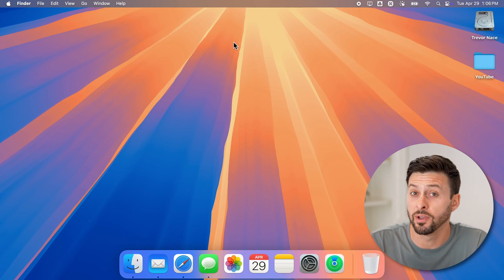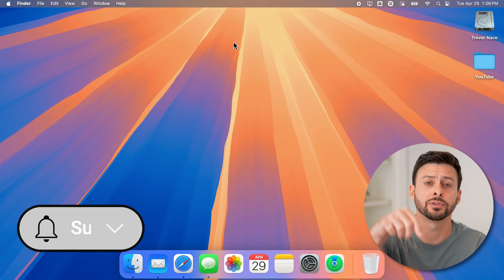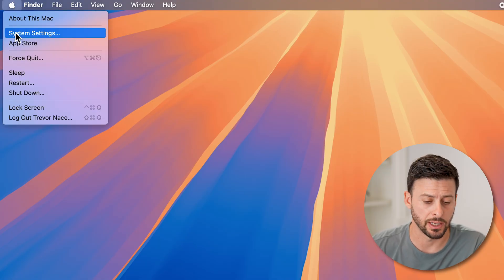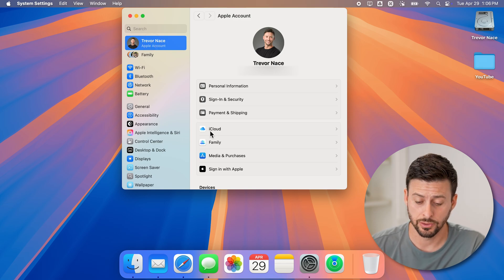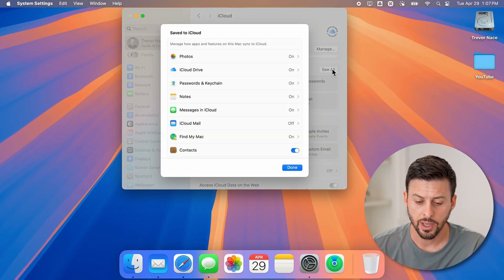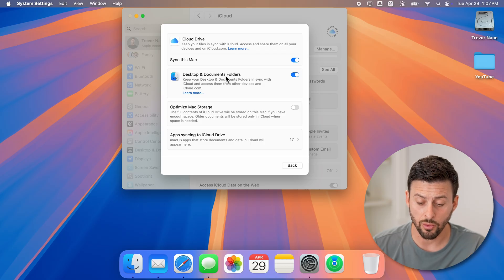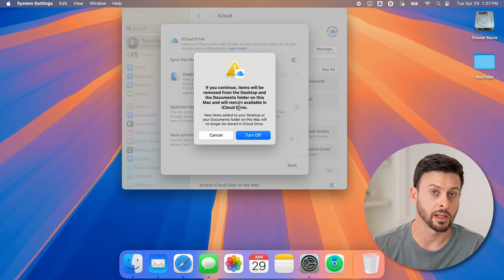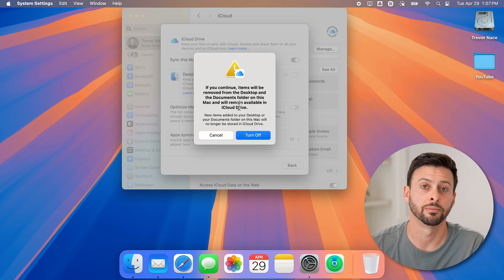How To Stop Uploading Files To iCloud On Mac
Here's how to stop files from uploading from your Mac to the iCloud if you would rather them just be on your computer.